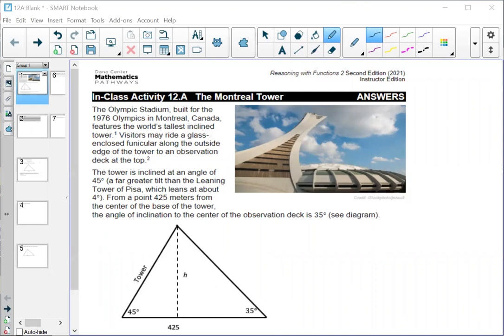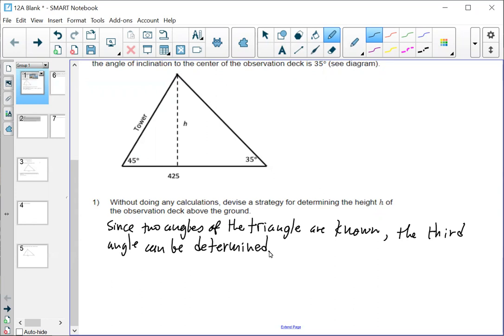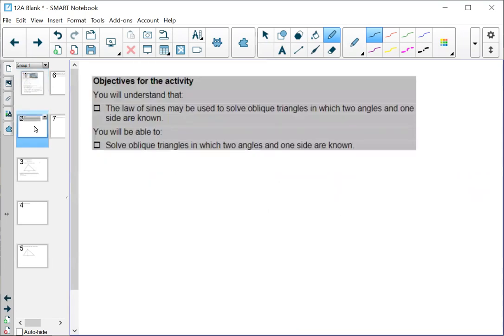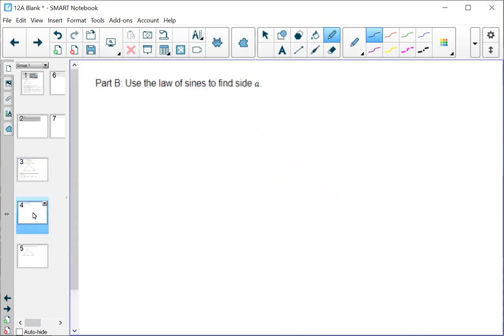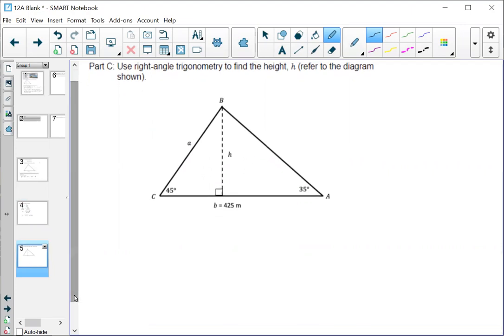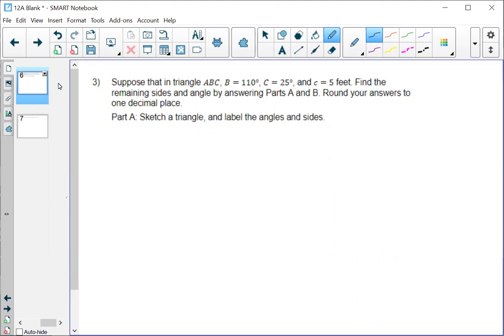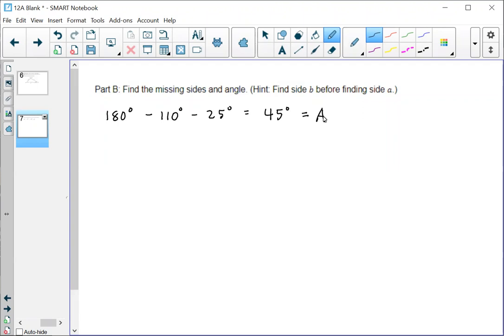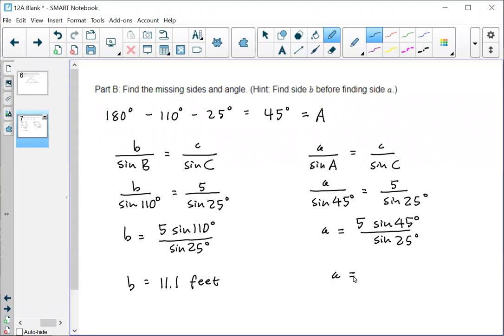RF2 MAT193 Lesson 12A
The Montreal Tower